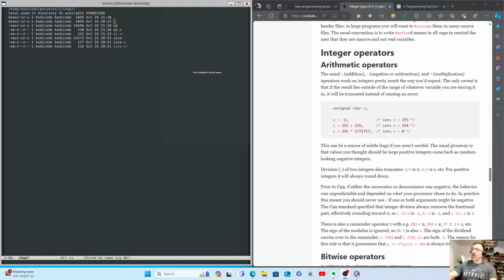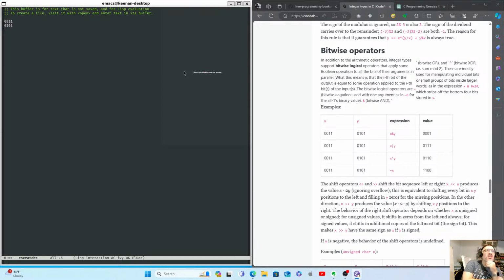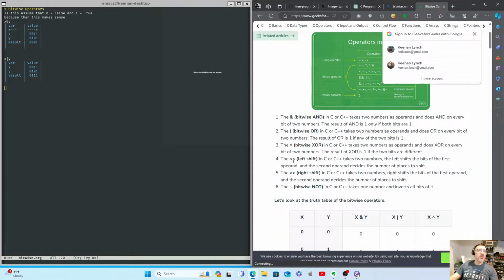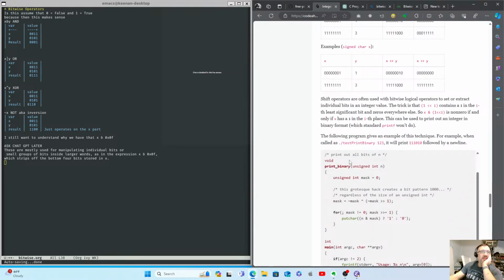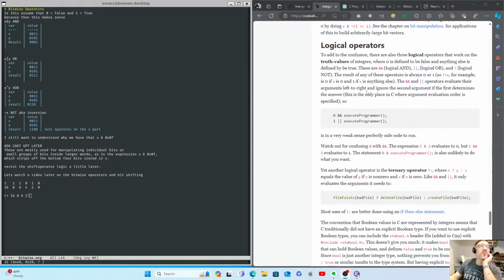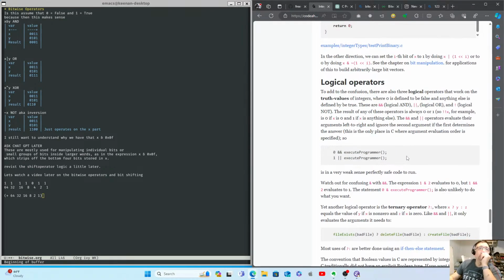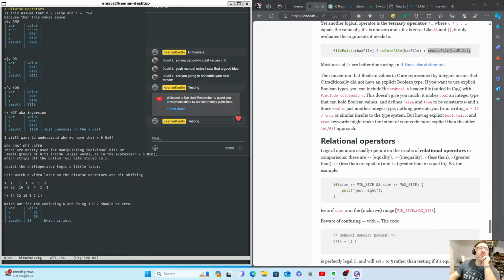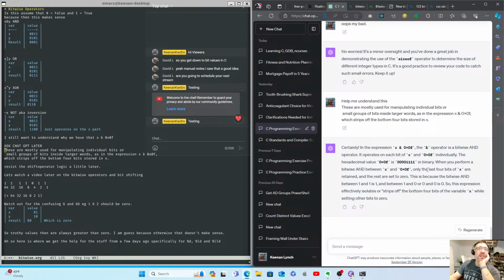Learning C Programming Episode 5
We will continue with Codeahoy Introduction to C Programming Language Chapter 7
We last stopped any the beginning of of the Integer operators section.